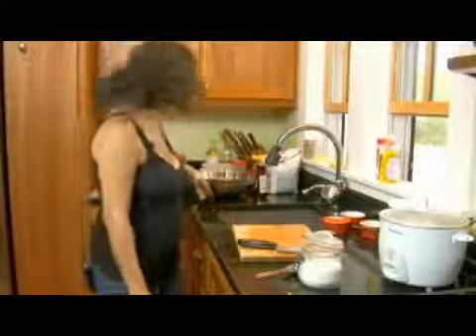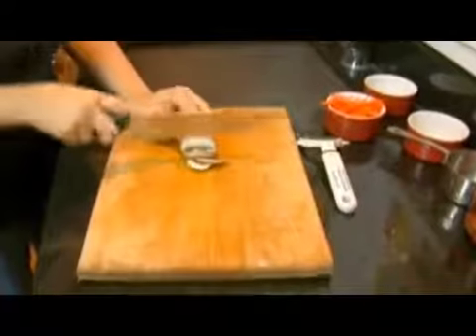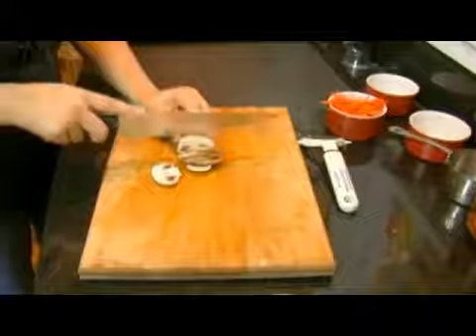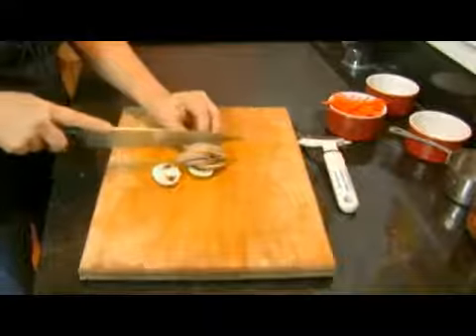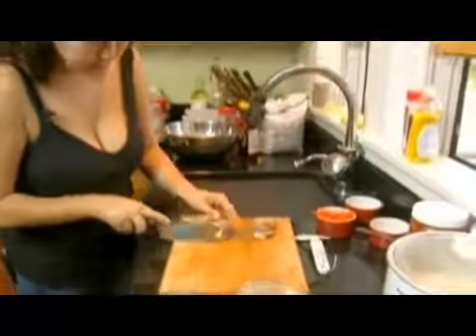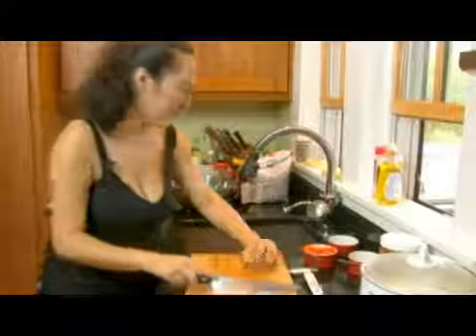Slicing Mushrooms for Korean Bulgogi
Slicing Mushrooms for Korean Bulgogi. Part of the series: How to Make Korean Bulgogi. Mushrooms add a great flavor to bulgogi, and any type of mushroom can be used in this recipe. Slice mushrooms for making the Korean beef dish bulgogi with help from a lifelong home-style cook in this free video on Korean cuisine.